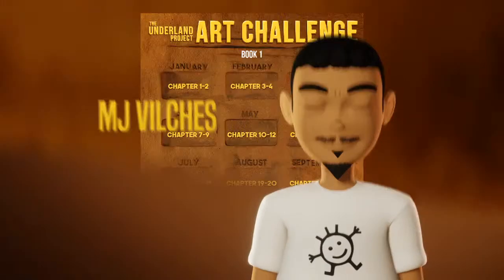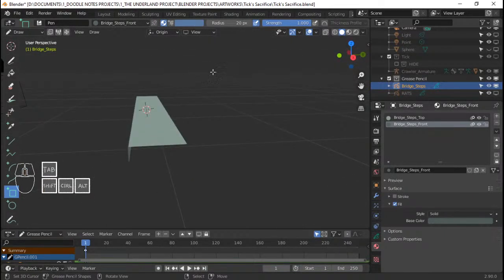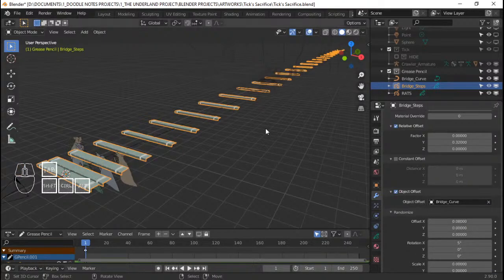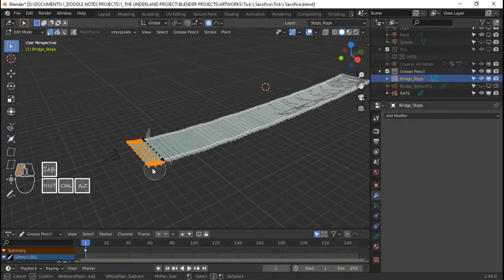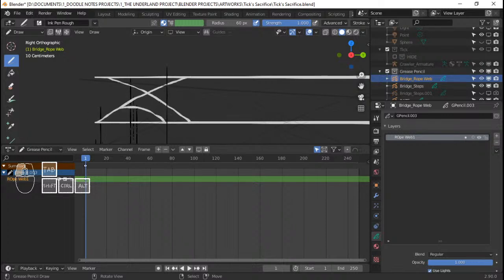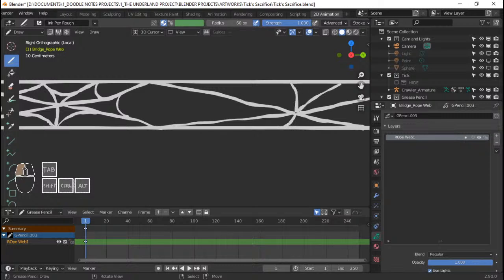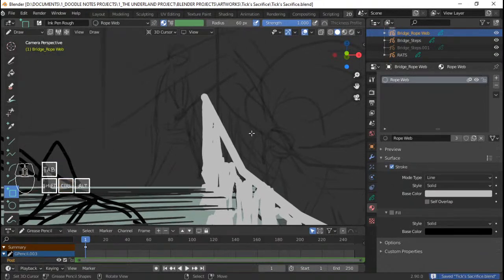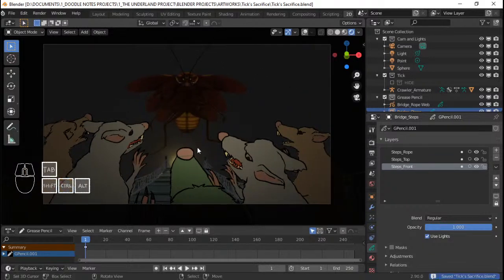A Crawler's Sacrifice || PART 3 - Bridge || ART STREAM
Another month, another art for TUPArtChallenge! Might make another Comic Cinematic. :D

Tristan Wintle
GulliermoGage
Elizabeth Munie
Erick Madrigal
Magnolia Weathershield
Mbuddy